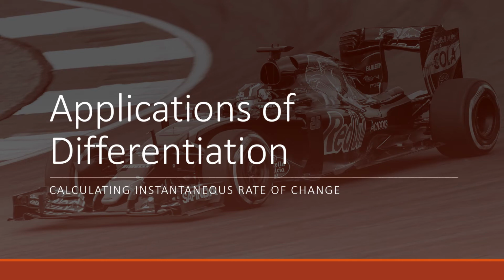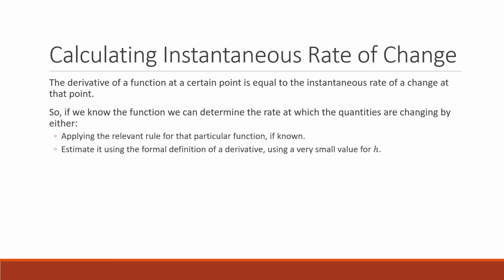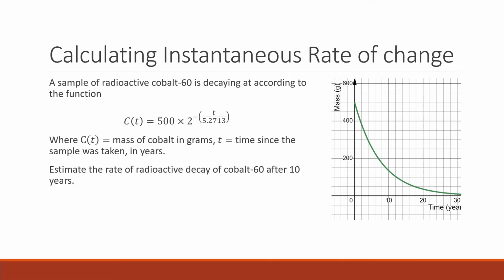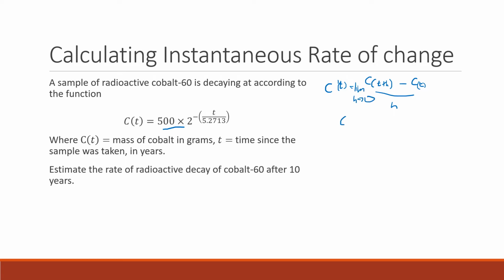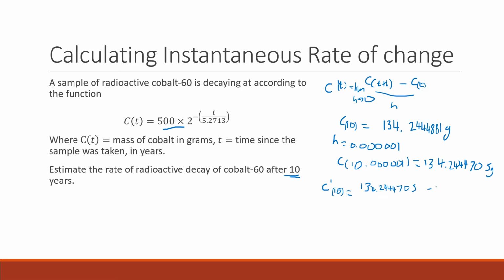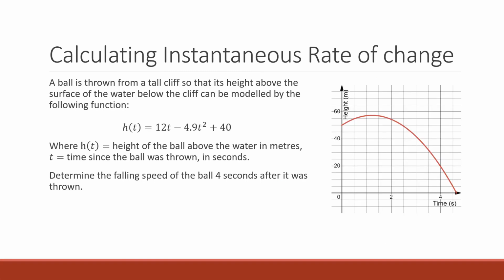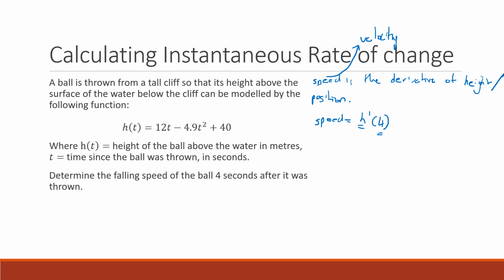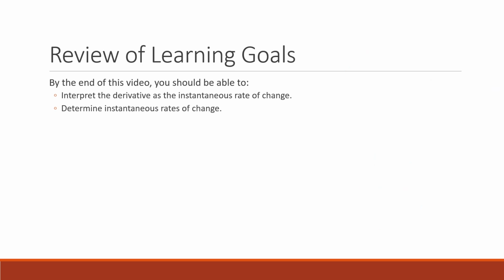Applications of Derivatives - Instantaneous Rate of Change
By the end of this video, you should be able to:
 - Interpret the derivative as the instantaneous rate of change.
 - Determine instantaneous rates of change.